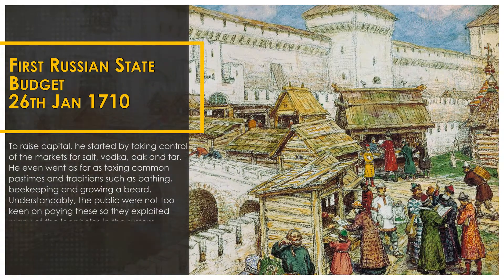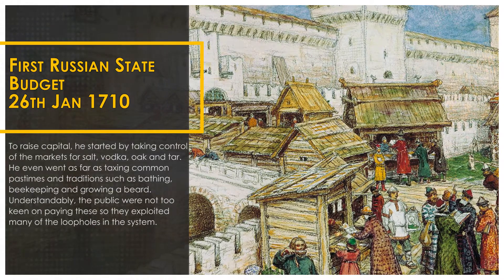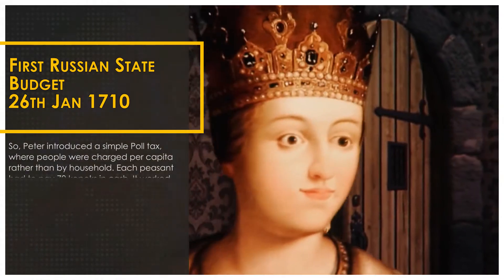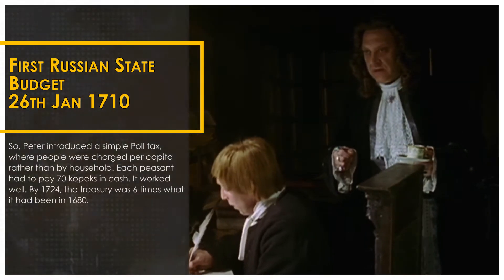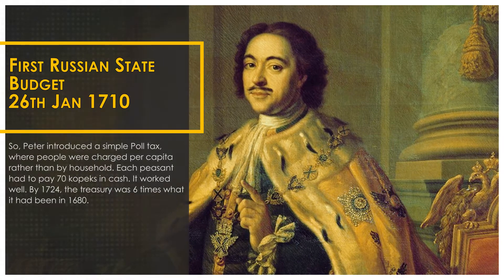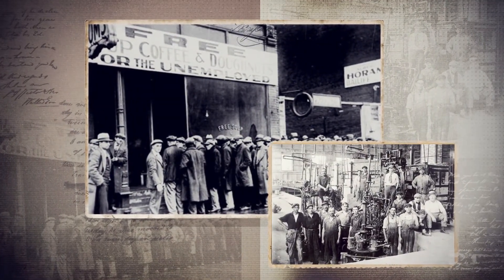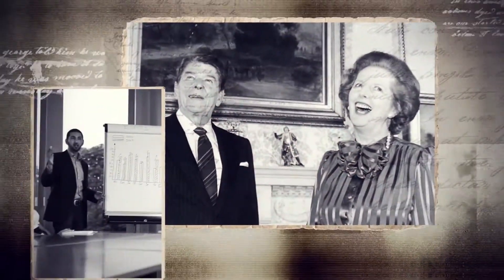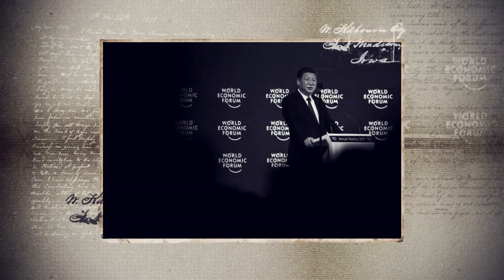Holborn Assets: This Week in Economic History Jan 22nd - 28th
​In​ ​this​ ​series brought to you by Holborn Assets,​ ​we​ ​look​ ​at​ ​major​ ​events​ ​in​ ​the​ ​history​ ​of economics​ ​that​ ​helped​ ​to​ ​shape​ ​the​ ​world​ ​we​ ​live​ ​in​ ​today.​ ​This week we look at the history of economics for the week of Jan 15th to the 21st.

If​ ​any​ ​of​ ​you​ ​think​ ​of​ ​an​ ​event​ ​we missed,​ ​or​ ​there’s​ ​some​ ​topic​ ​on​ ​money​ ​and​ ​finance​ ​you’d​ ​like​ ​us​ ​to​ ​discuss,​ ​just​ ​leave​ ​a​ ​comment and​ ​it’ll​ ​help​ ​us​ ​make​ ​the​ ​videos​ ​you​ ​want​ ​to​ ​see.

1. First Russian State Budget - 26th January 1710
2. Ugandan Coup by Idi Amin - 25th January 1971
3. Kmart files for Bankruptcy - 22nd January 2002

Looking for help with something financial? We can help advise you on life insurance, investments and 99% of other financial products and services.

► FOLLOW HOLBORN ASSETS ON SOCIAL MEDIA!
► See More Videos by Holborn Assets
HOW TO GUIDE: START BUYING STOCKS & SHARES?